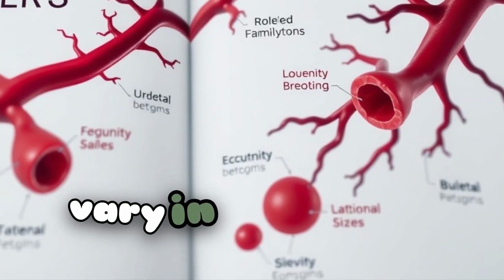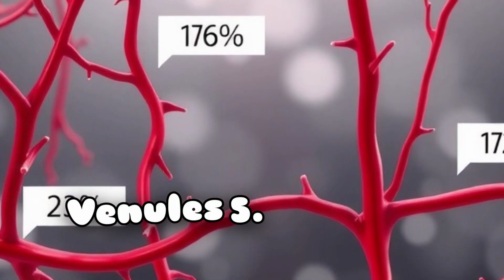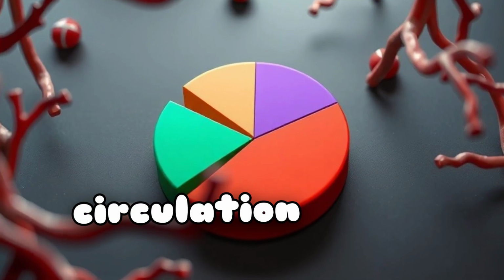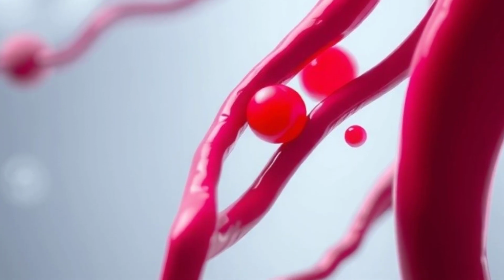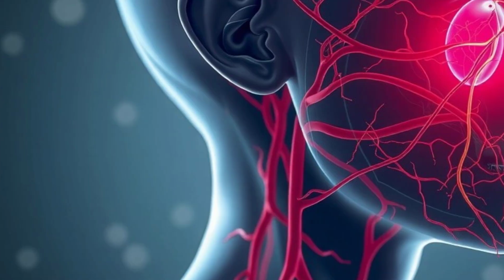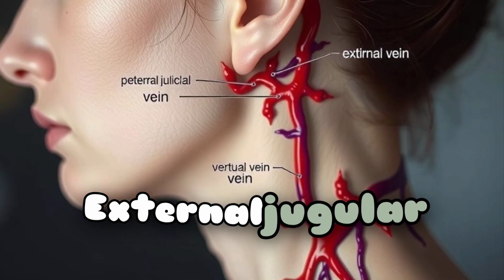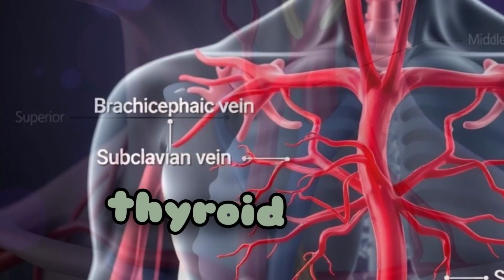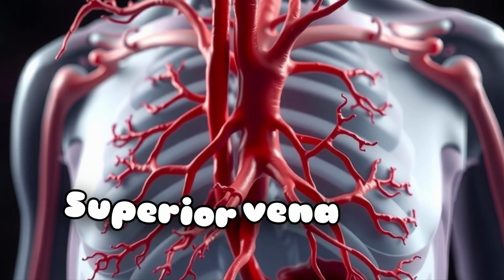Understanding Pulmonary Circulation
*** Pulmonary Circulation
***  Systemic circulation
*** Blood vessels
*** The Aorta